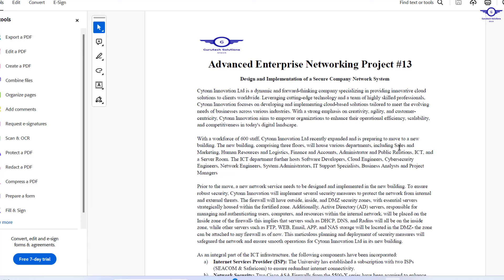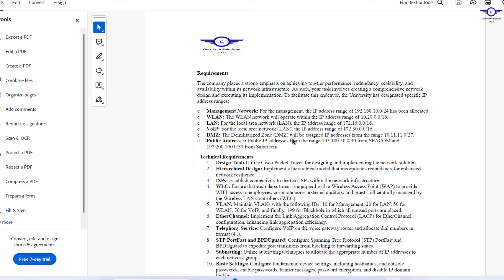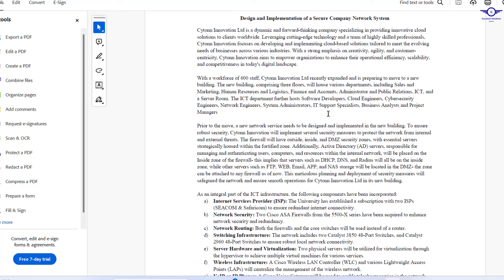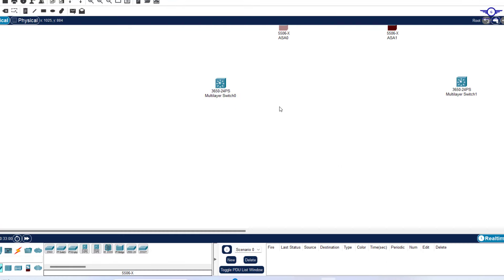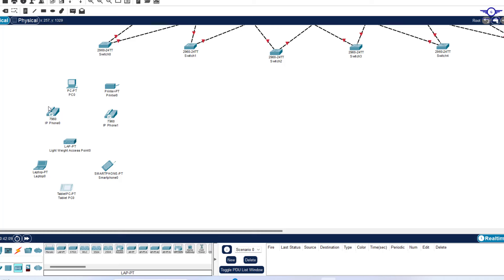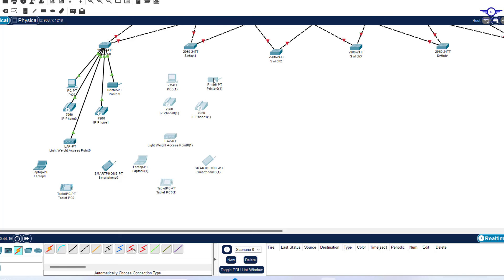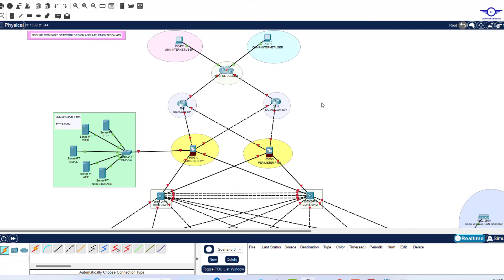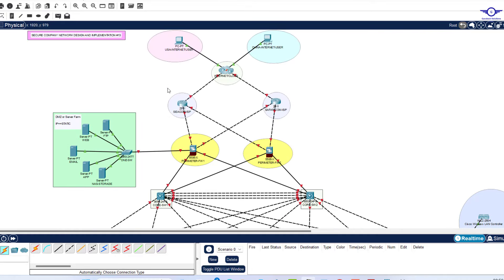Advanced Company Network System Design Using Packet Tracer - PART 1 | Secure Company Network Project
Design and Implementation of a Secure Company Network System

Technologies and tools implemented;
Implemented: Cisco ASA Firewalls, Cisco Wireless LAN Controller, Cisco Lightweight Access Points, AWS Cloud Platform, Internet Service Provider- ISP, Inspection Policies- ACL, Firewall Inside-Outside-DMZ zones, NAT, OSPF, Default Static Route, High Availability HSRP, LACP EtherChannel, SVI and Router-on-a-Stick Inter-VLAN Routing, VLANs, STP PortFast and BPDUGuard, Active Directory as DHCP Server, Telephony Service, Cisco Voice Gateways, IP Phones, Subnetting, Wireless Network, Corporate + Employees + External Auditors + Guest WIFI, Device Basic Configs using Cisco IOS, SSH + Standard ACL for Remote Access, Hierarchical Network Design, etc.

2. Direct contact Links

3. Training Materials